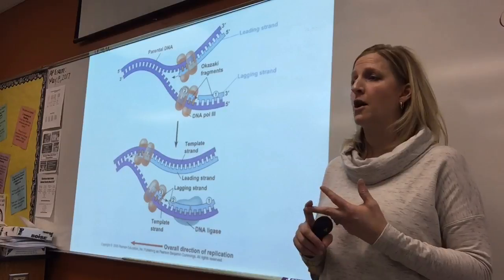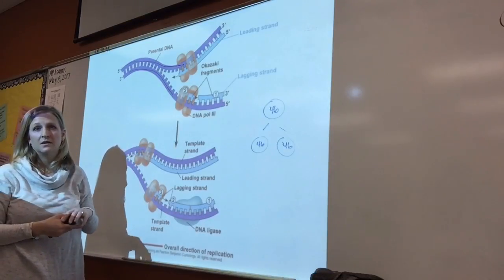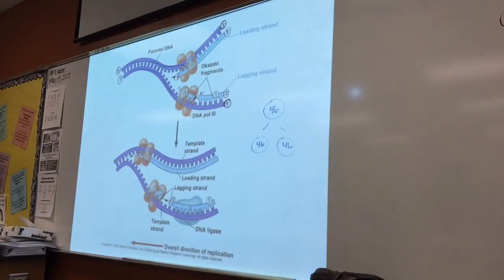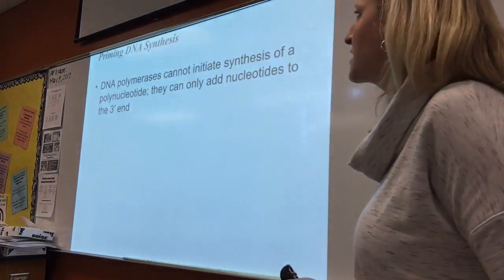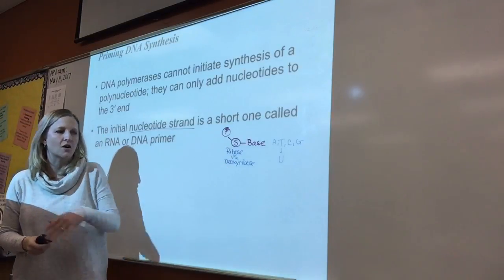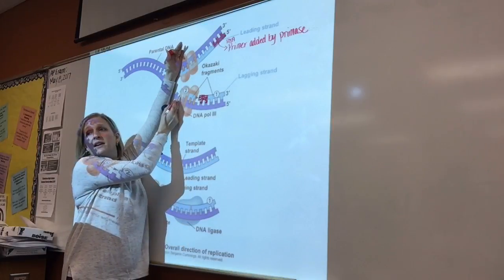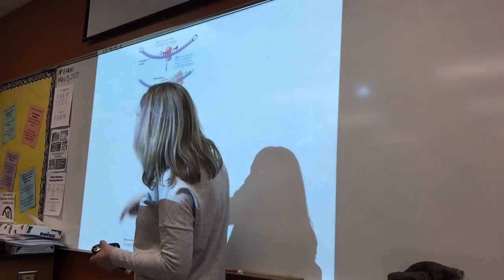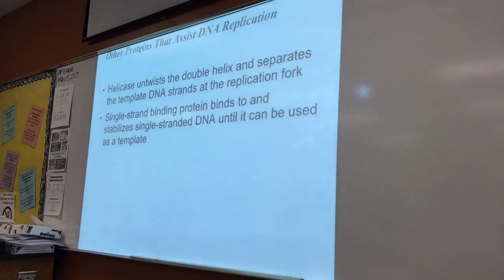AP Chapter 13 In class notes